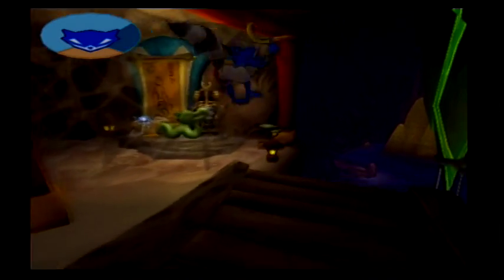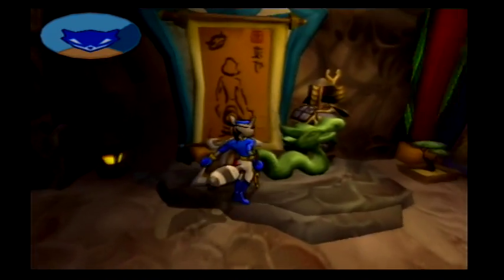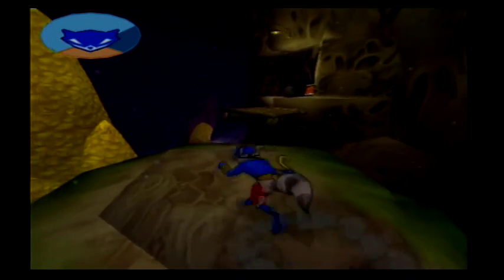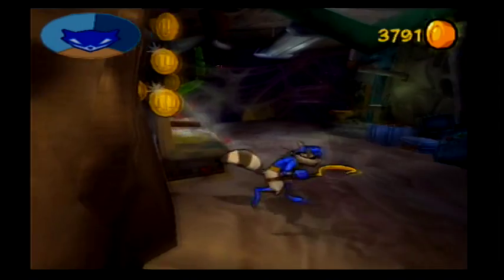Sly 3 Episode 28: The Vault part 1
Sly's half of The Vault and some family history.